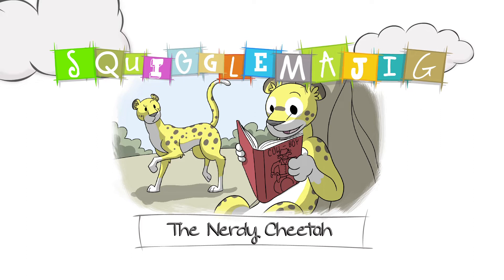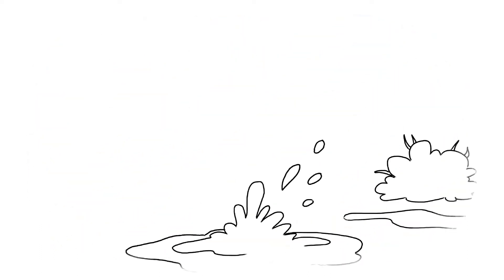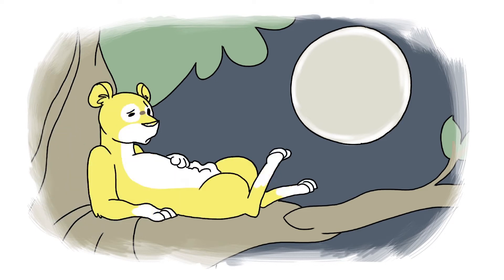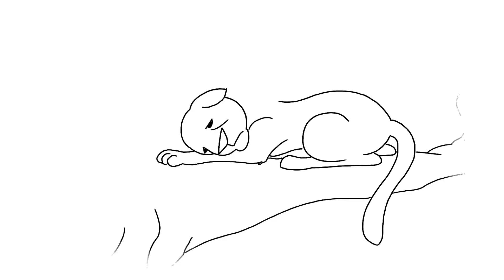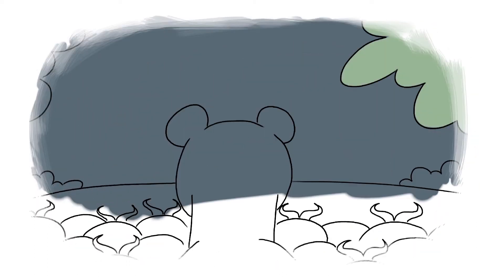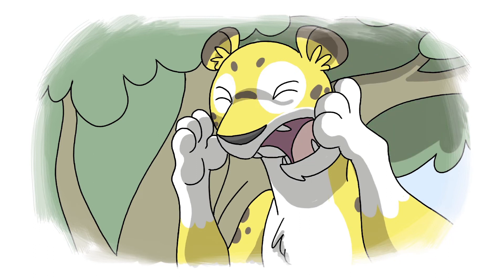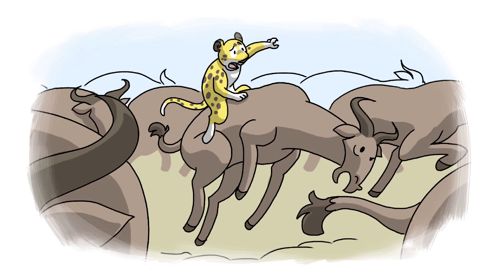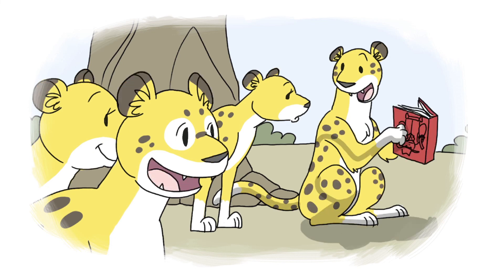Squigglemajig: Episode 42 - The Nerdy Cheetah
"Squigglemajig" is a story-telling show for young audiences.